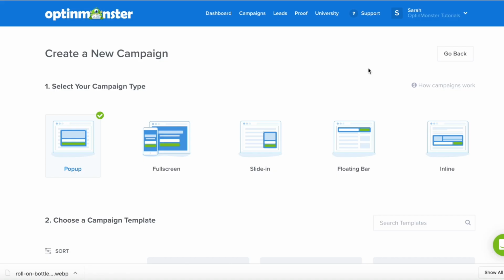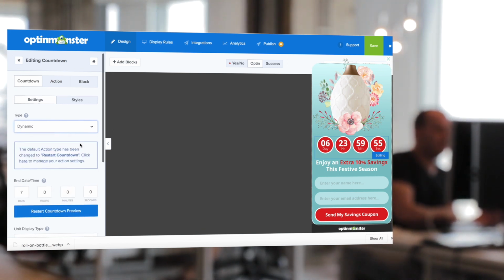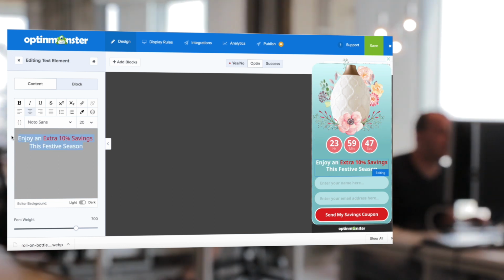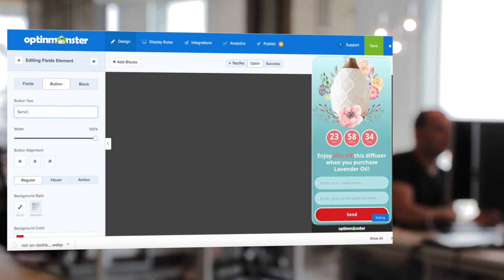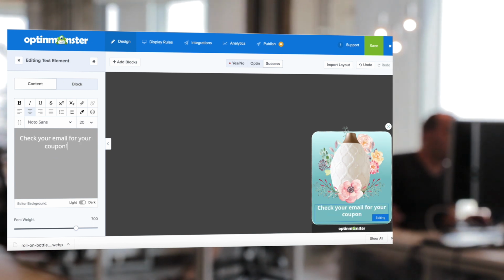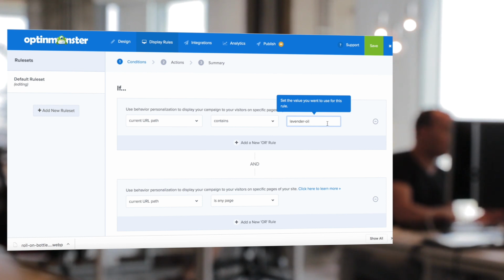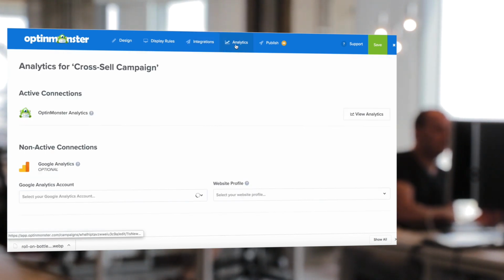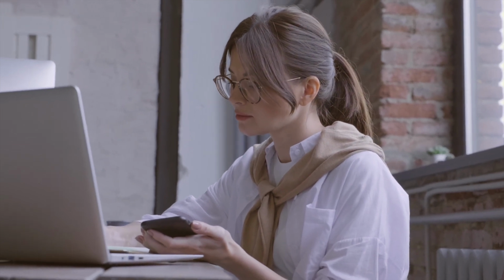HOW TO Sell MORE with Cross-Sell Campaigns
Want to sell MORE of your products on your website? Who would say no, right?! The fact is, if you sell things online, you probably want to sell as much of your products as humanly possible.

One GREAT way to do this is by cross-selling. Cross-Selling can be anything that cross-promotes a product that your website visitor has already shown interest in. Think: Want salsa with your chips? Socks with your shoes? A hotel with your flight? Fries with that? The limits are endless!

In this tutorial, we show you how to put your cross-selling on Auto-Pilot with OptinMonster. When you create this cross-selling campaign, you can suggest the best products for the product your customers are already viewing.

We're here because we believe you DESERVE to succeed!

Follow us on the Interwebs!
We're @OptinMonster at
and even Pinterest!